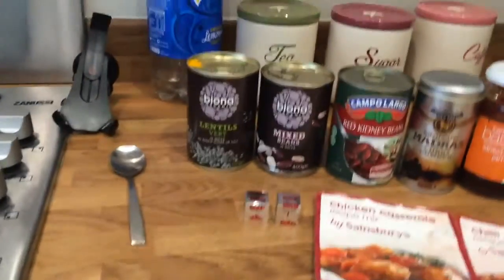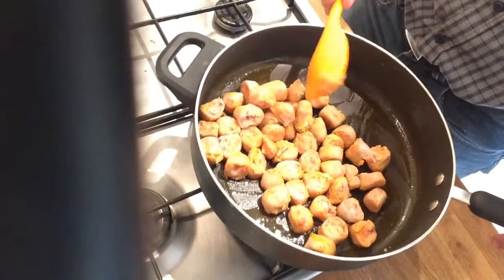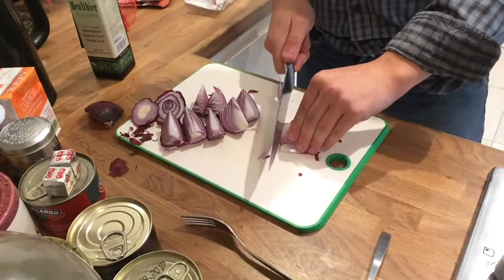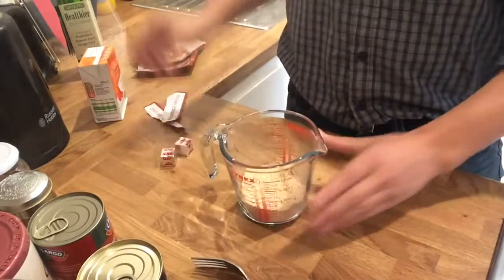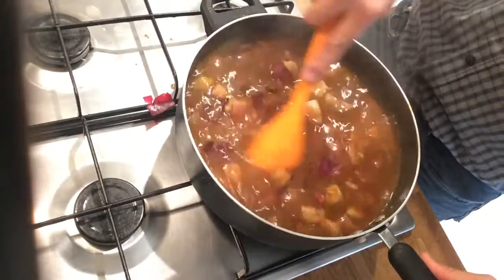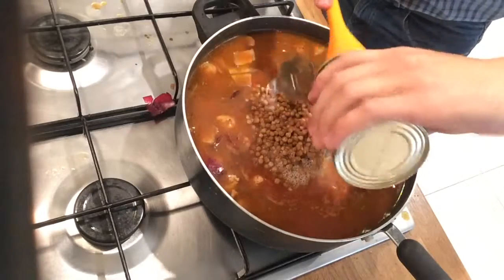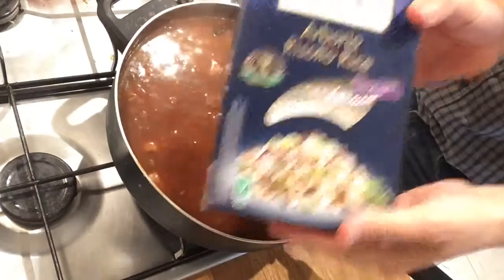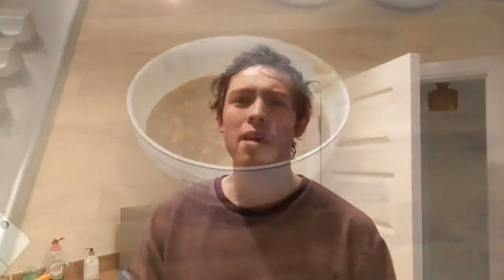Ryan's Recipes | 09 Sausage Chilli Casserole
Winter is approaching faster by the day and I felt it time to produce a real winter warming dish, plus the sausages needed eating.

Ingredients:
Cumberland Sausages
Lentils
Mixed Beans
Kidney Beans
Chopped Tomatoes
Jam
Madras Powder
Chilli Con Carnie Mix
Chicken Casserole Mix
Beef Oxo Cubes
Risotto Rice